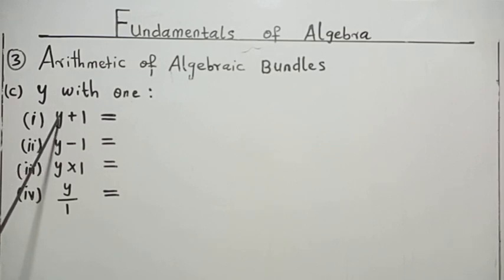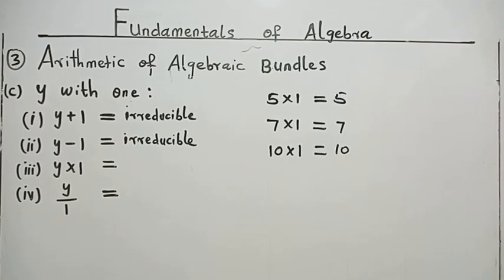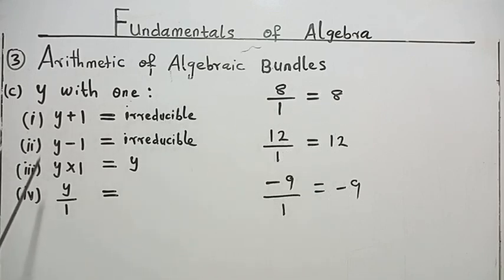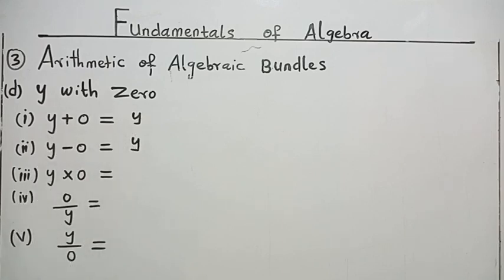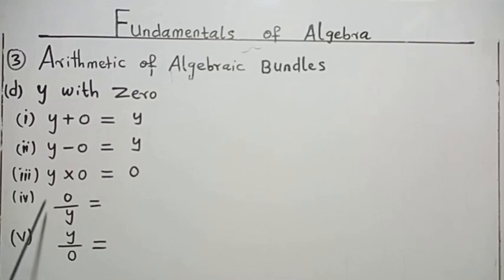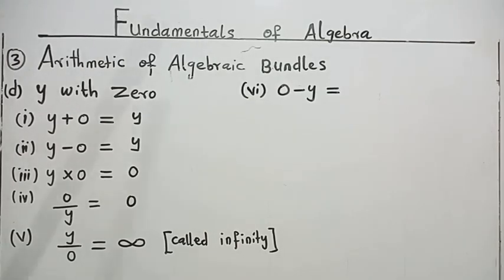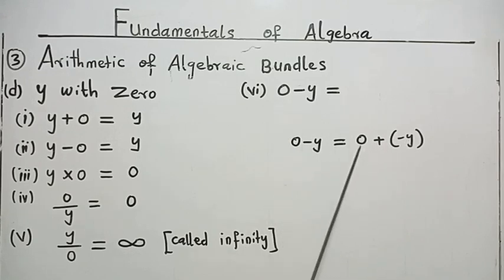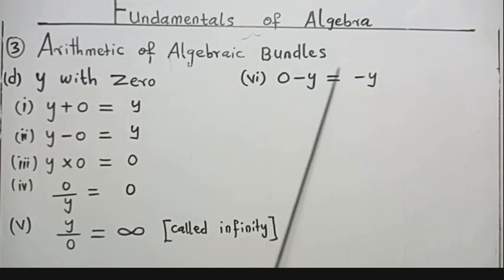ALGEBRA LESSON 3b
Notice what happens when a variable undergoes addition, subtraction, multiplication and division with one and zero.